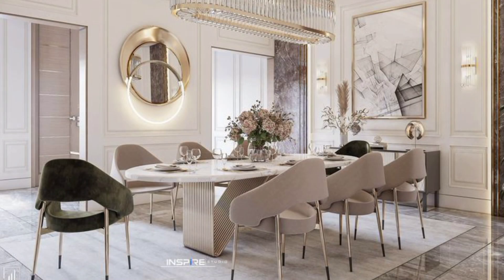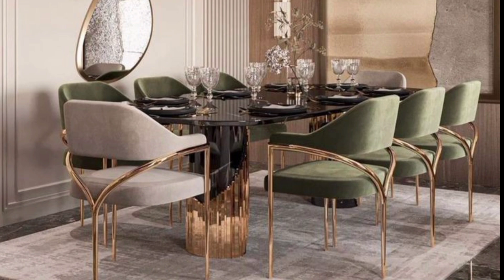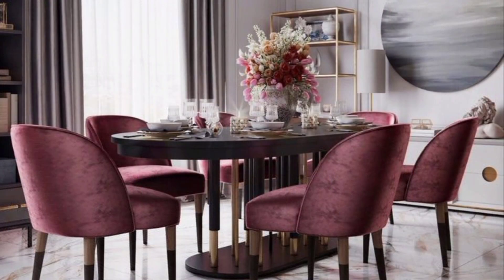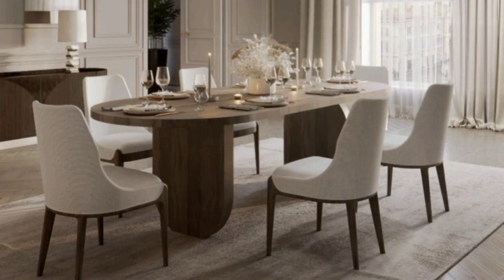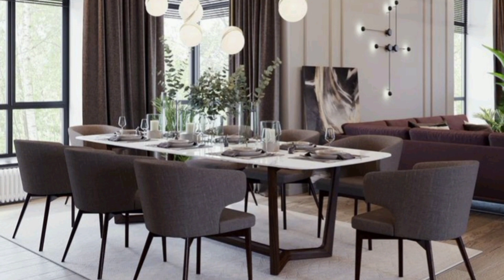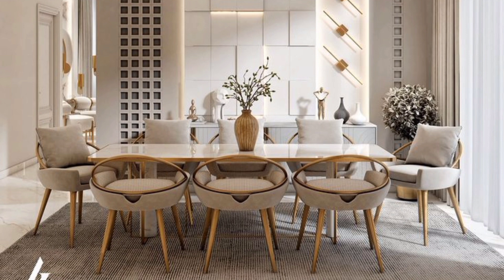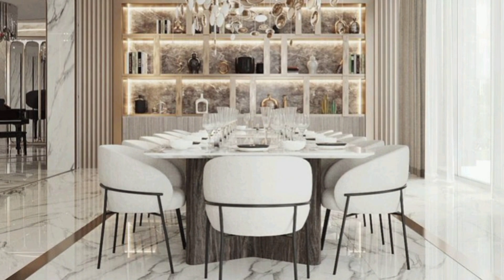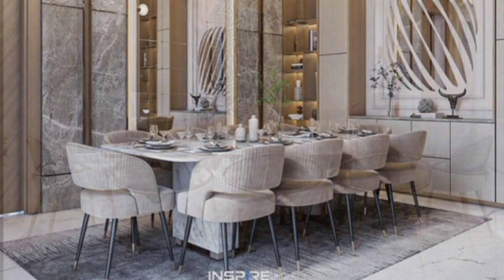Top Modern Dining Room Decorating Ideas 2024 Living Room Dining Table Design | Home Interior Designs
Dining Room Ideas 2023 | Beautiful Dining Room Interior Design | Dining Table Design Home Decor Modern Living Room Ideas 2022 Home Interior Des